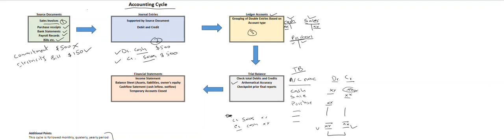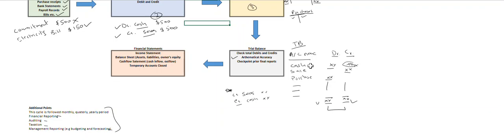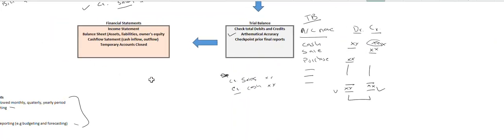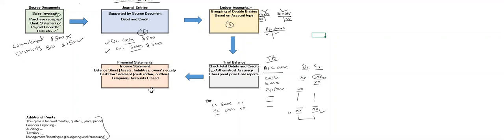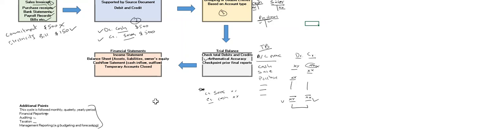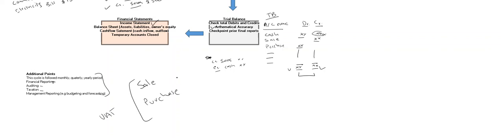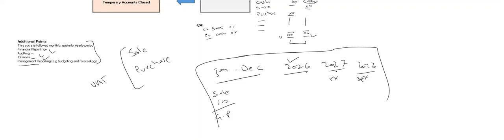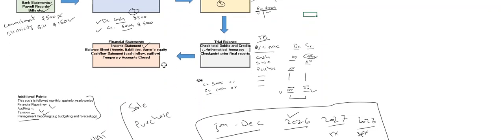Accounting Cycle (part 2). Step by Step Accounting Process.